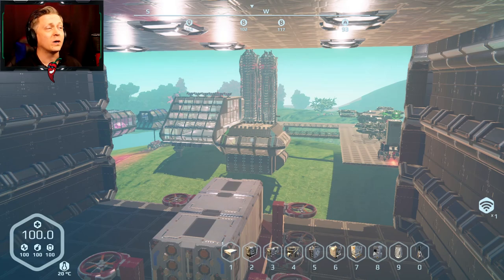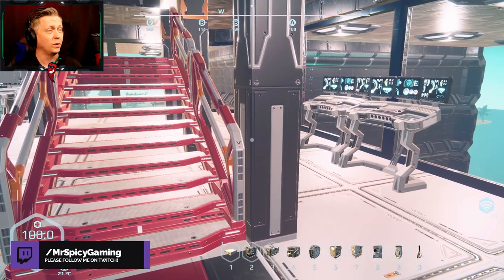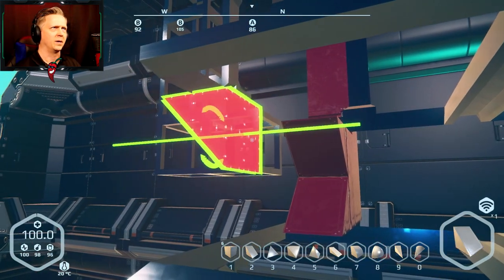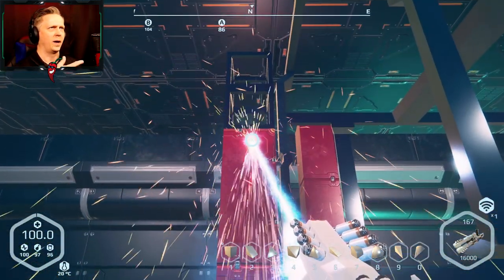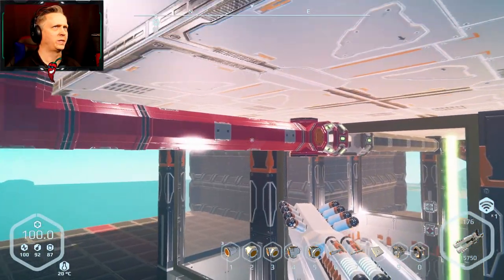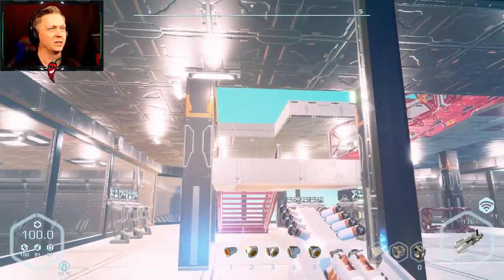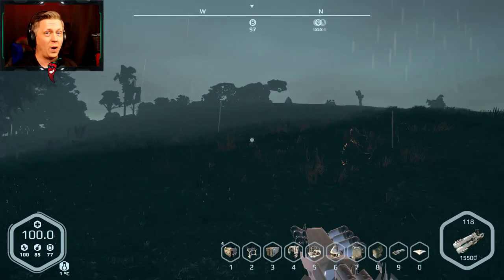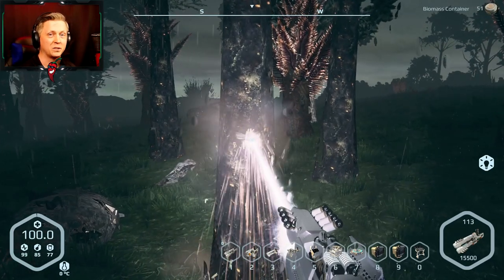RED HOT CONVEYOR PIPING - Planet Nomads Gameplay S2 Ep49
So with the hangar bays built out in terms of space and lighting, it is time to lay out some lovely conveyor links so we can have our storage tied to our production.

Here is what Steam has to say about Planet Nomads:

Planet Nomads is a singleplayer sci-fi sandbox game of survival on alien planets through block-style building. You are a lone astronaut scientist crash-landing on a strangely captivating planet. Keeping your wit together and securing your basic survival needs that include food, water and building material is the best start towards figuring out a way out of this messy situation.

Planet Nomads delivers a unique gaming experience by combining building, survival and exploration together to make you feel like a true survivor.